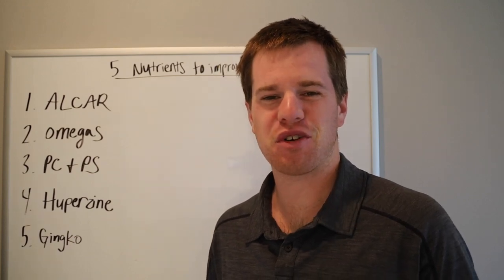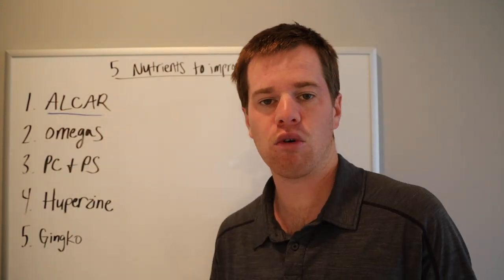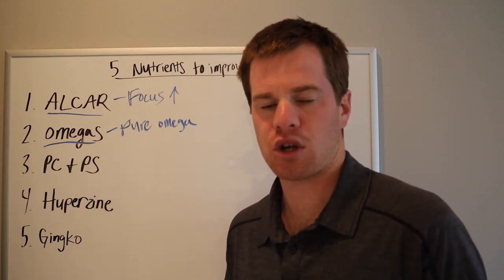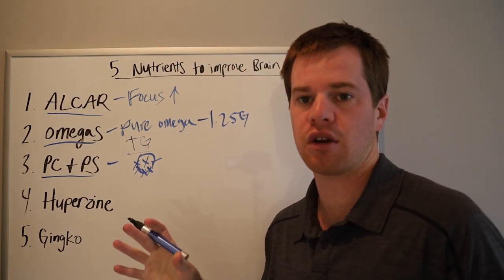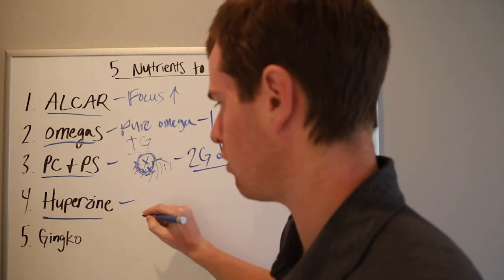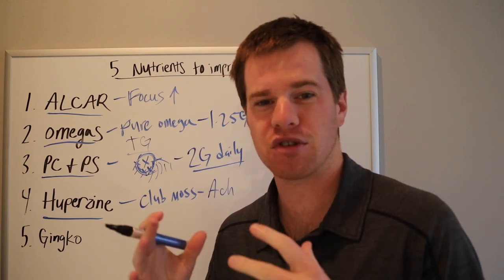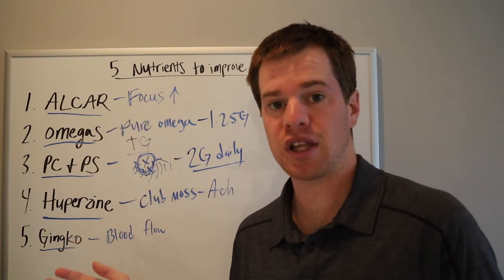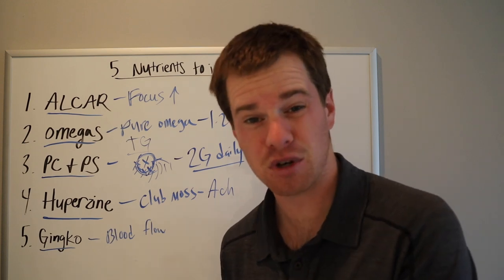Nutrients to Improve Brain Function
Here are some of my favorite nutrients to support brain function. These brain nutrients are things that I take personally and use clinically as well.

A little more info on some others that people requested:

GPC — a naturally occurring source of choline; it is a water-soluble molecule shown to be a more clinically effective source of choline than choline or phosphatidylcholine (PC) from diet or supplements; helps to increases choline reserves inside neurons, where it is used for synthesis of PC and ACh.

Citicoline (CDP-choline) — broken down during intestinal absorption into two compounds: 1) choline, which crosses the BBB and may be used for ACh production, and 2) cytidine, which boosts synthesis of cytidine triphosphate (CTP), a cofactor for the reaction incorporating choline into phosphatidylcholine. Thus, citicoline supplies precursors for the synthesis of phospholipids, major constituents of brain tissue that support neuronal communication.

Phosphatidylserine (PS) — a crucial component of cell and mitochondrial membranes, making it essential for optimal brain function. PS has a unique role in supporting neurotransmitter release and receptor function, as well as intracellular signaling, all of which enhance communication between brain cells.*

Evan Brand, CFMP, FNTP bio:

Evan Brand is an Author, Podcast Host, and a Certified Functional Medicine Practitioner. He is passionate about healing the chronic fatigue, obesity, and depression epidemics after solving his own IBS and depression issues. He uses at-home lab testing and customized supplement programs to find and fix the root cause of a wide range of health symptoms. His Not Just Paleo Podcast has over 6 million downloads and counting. He is the author of Stress Solutions, REM Rehab, and The Everything Guide to Nootropics. He offers free 15-minute functional medicine phone consultations at his site EvanBrand.com